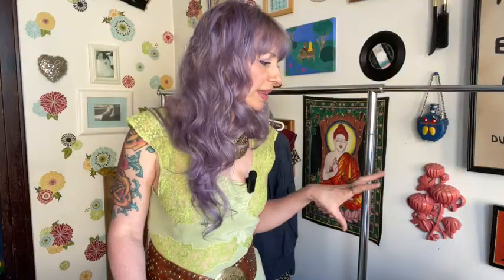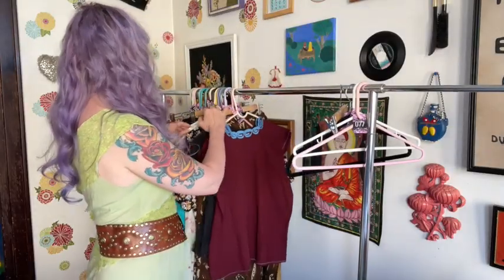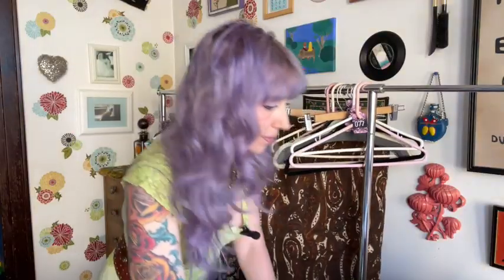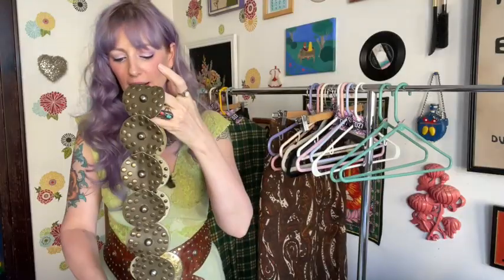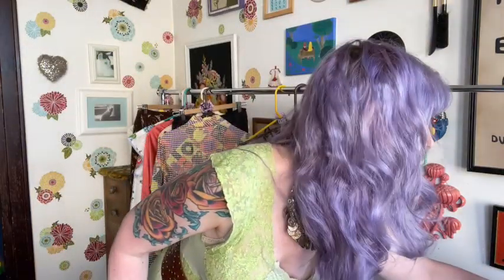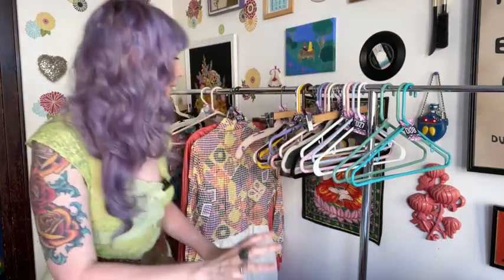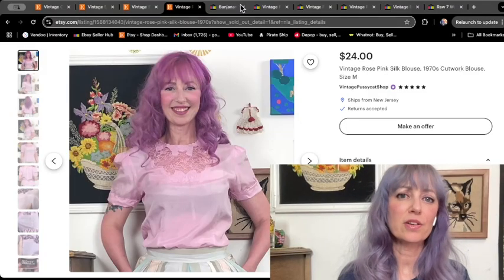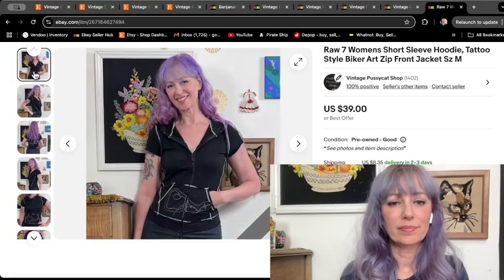What Sold This Week - Women's Vintage Clothing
What Sold This Week! Whatnot Live Auction, Etsy, and eBay,.
My Whatnot show was excellent AGAIN this week! Which I am so grateful for, especially since my other platforms dropped a little in their performance.
On Whatnot - I sold 28 (!!!)  items for $455, which came to $393.41 after fees.

Are you a reseller? Wanna list on multiple platforms?